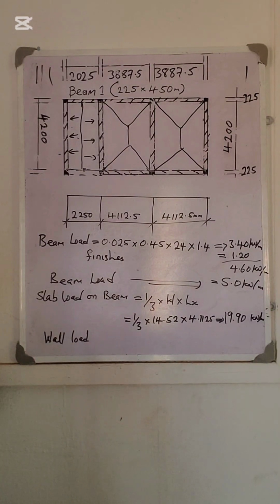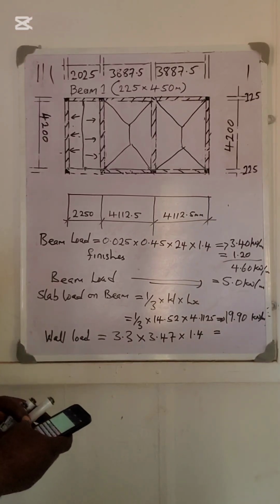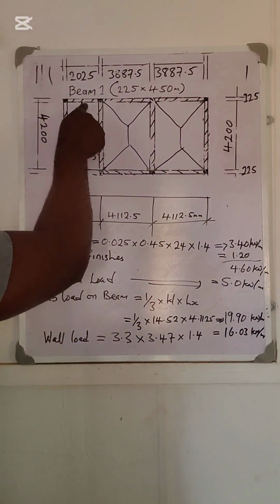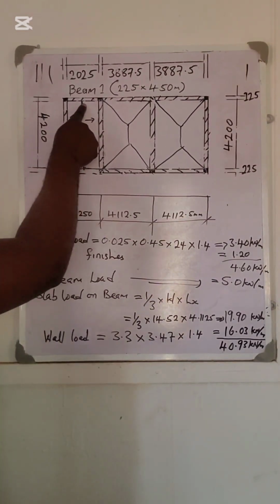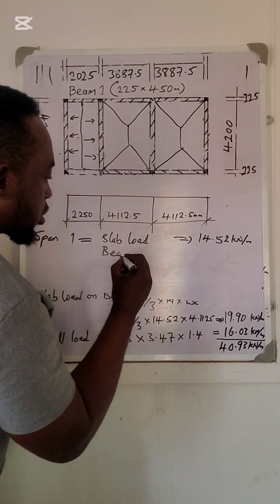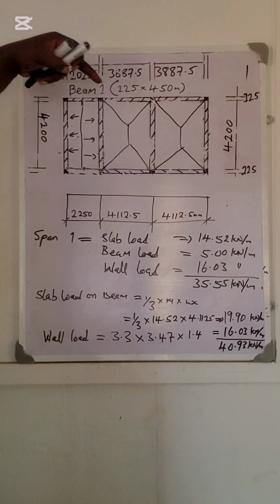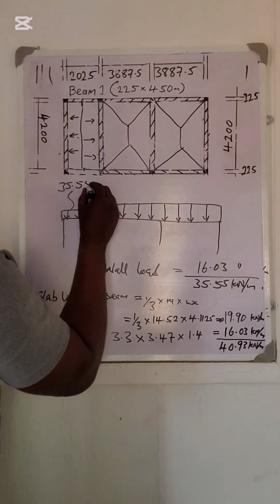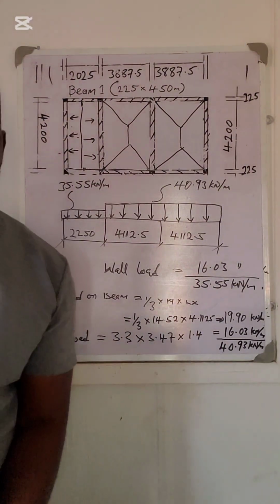January 16, 2025